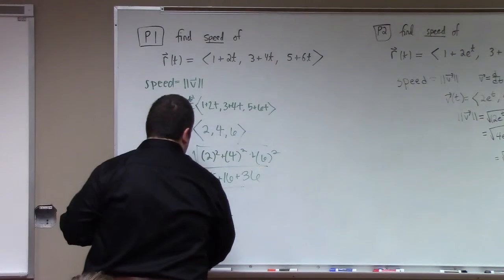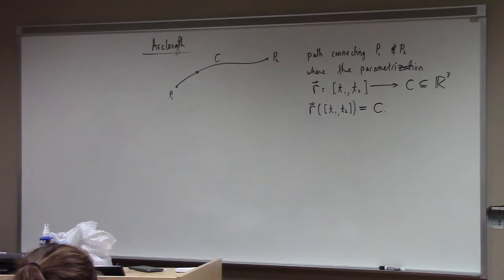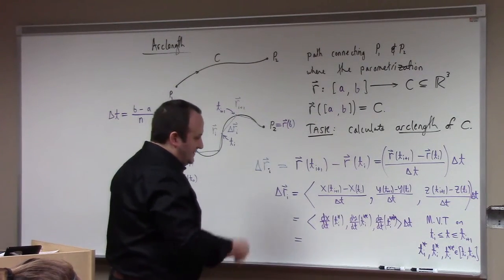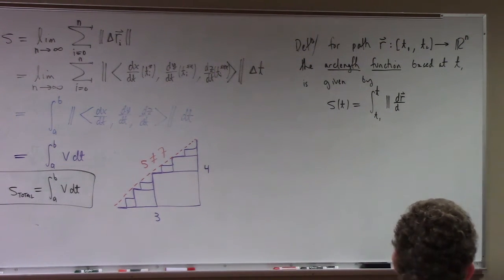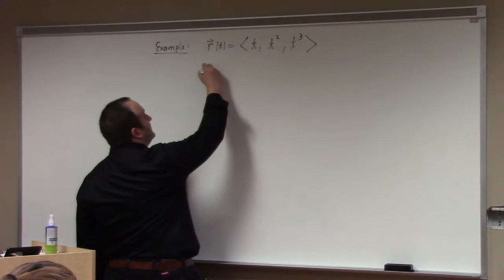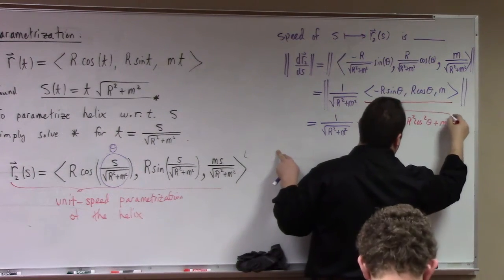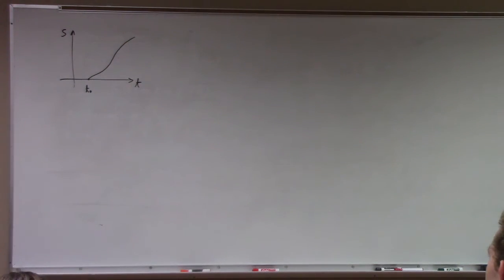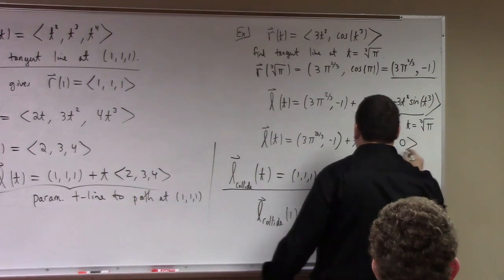Multivariate Calculus: arclength, parametrized tangents, intro TNB, 2-1-18, part 1